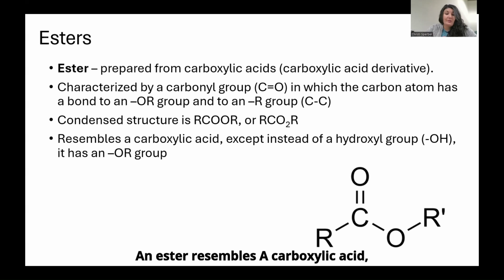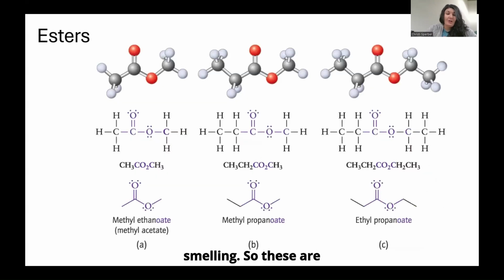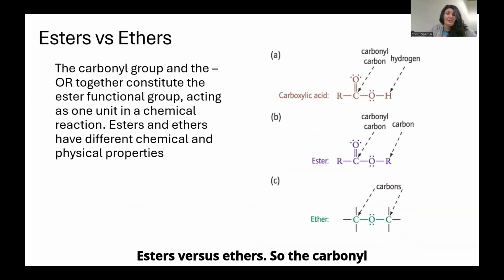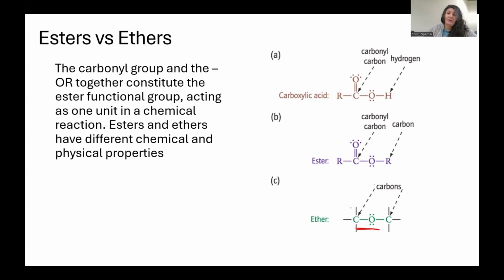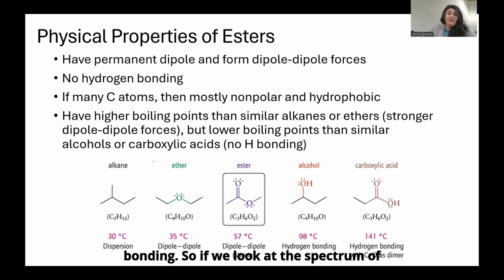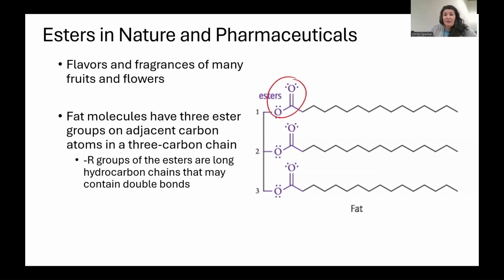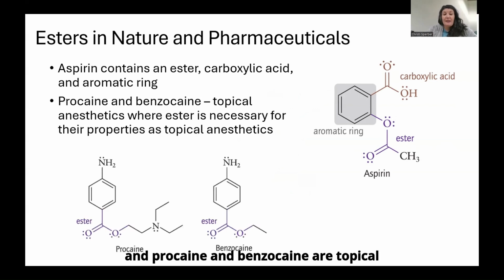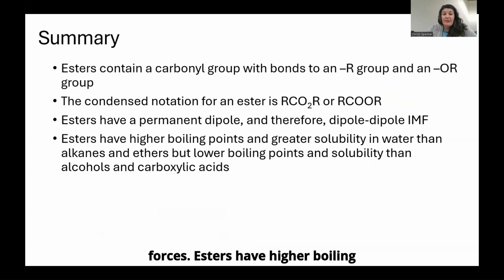Ch. 12: Ester Functional Group